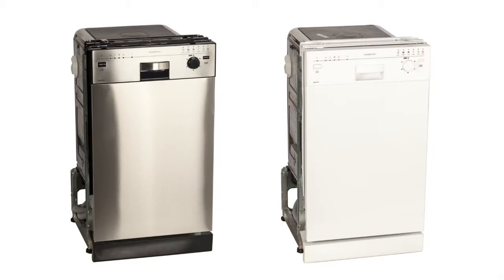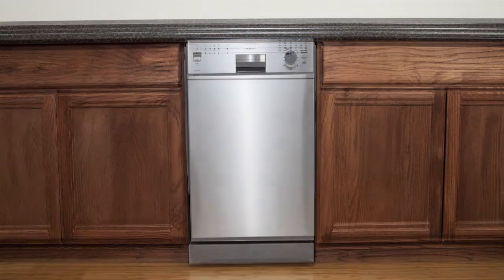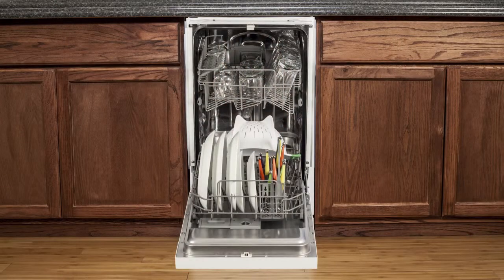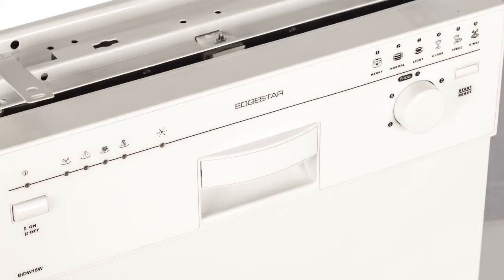EdgeStar Compact Dishwasher- BIDW18SS and BIDW18W